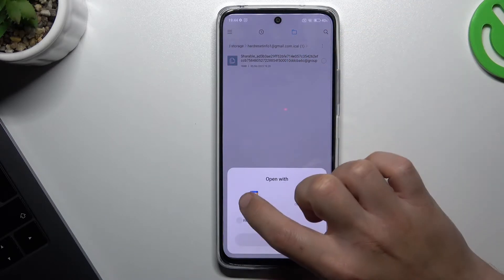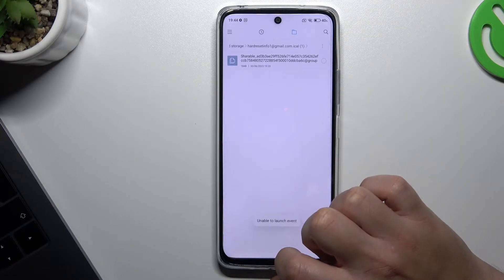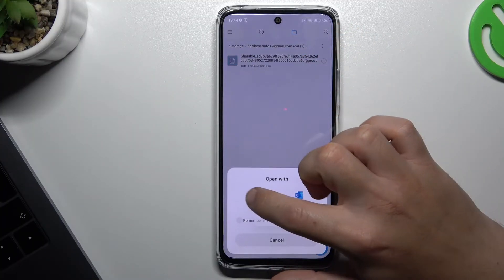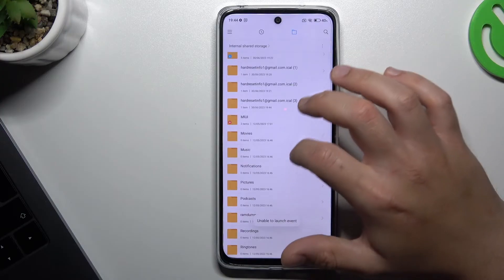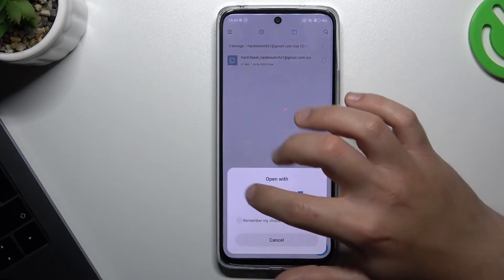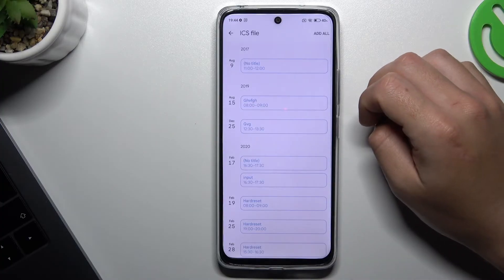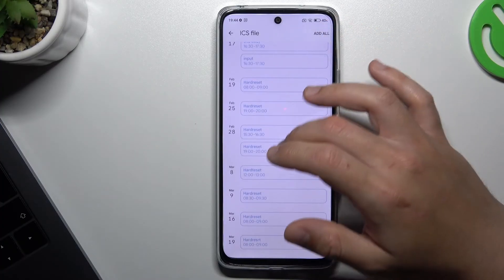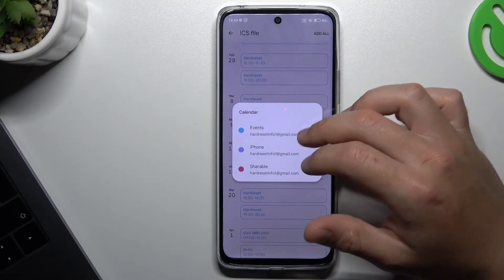How to Add ICS File to Google Calendar Mobile? Connect your Calendar Events with Downloaded ICS File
Hi and welcome! Discover how to add an ICS file to your Google Calendar using your mobile device. Whether you have received an ICS file via email or downloaded it from a website, you can easily import it into your Google Calendar for seamless event management. Please leave us a and give us a subscription if you like our job!

How to add in PhoneModel?
How to import in PhoneModel Smartphone?
How to include in PhoneModel Phone?